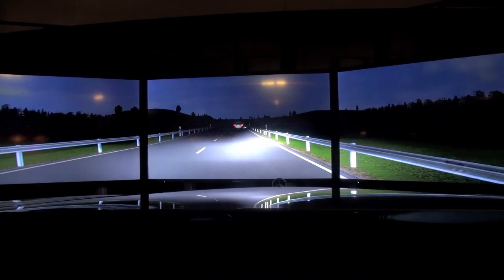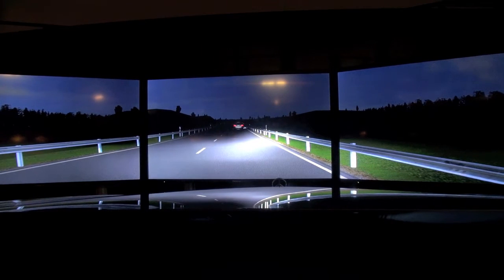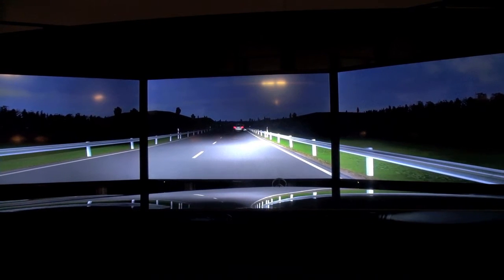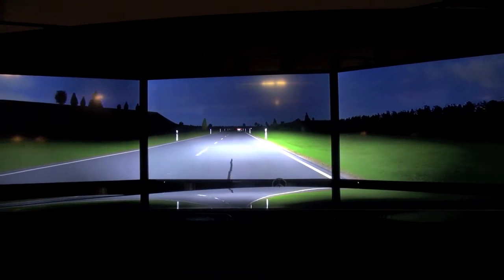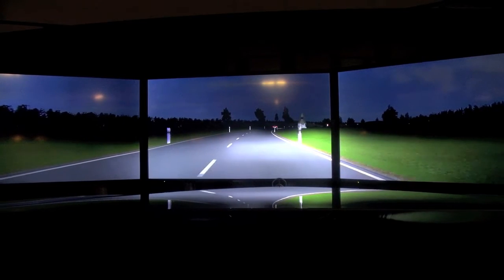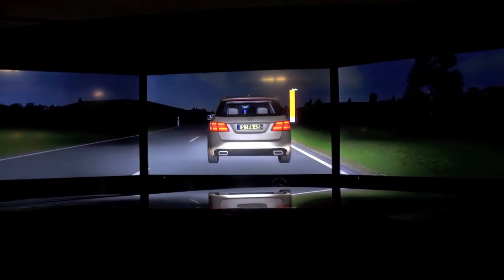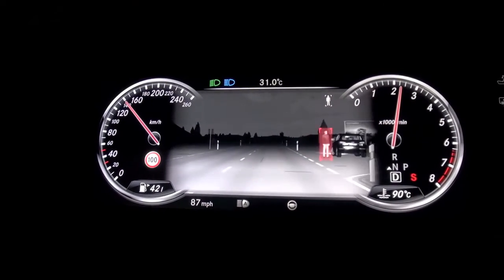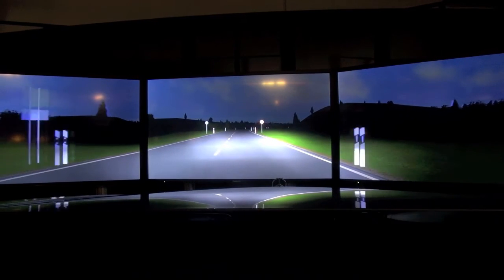2014 Mercedes-Benz S Class Intelligent Drive Simulator Nightvision system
2014 Mercedes-Benz S Class Intelligent Drive Simulator Nightvision system

What started with PRE-SAFE® ten years ago and continued with DISTRONIC PLUS has now resulted in a new dimension of motoring: comfort and safety are merged into one. Mercedes-Benz refers to this as "Intelligent Drive". A whole host of new systems makes the new S-Class even more comfortable and even safer.